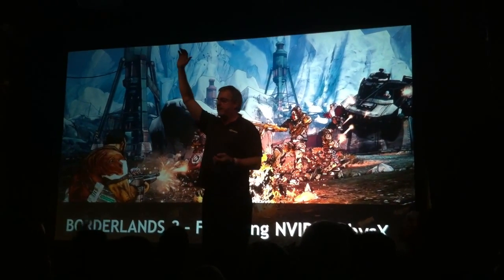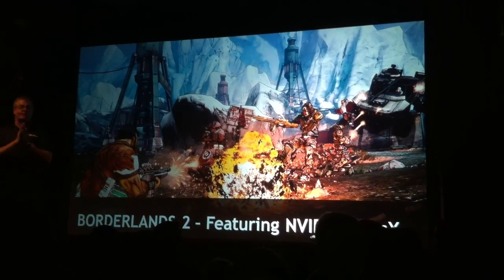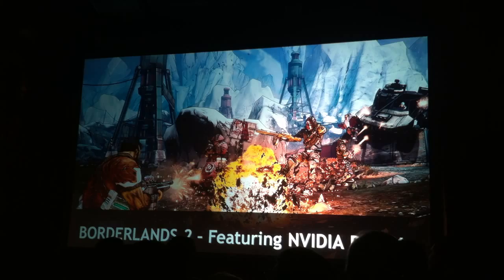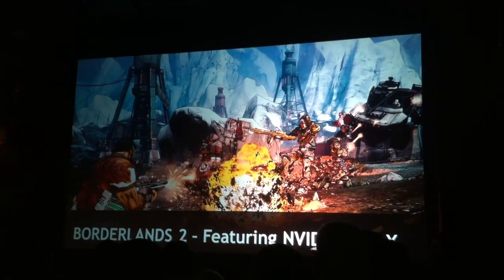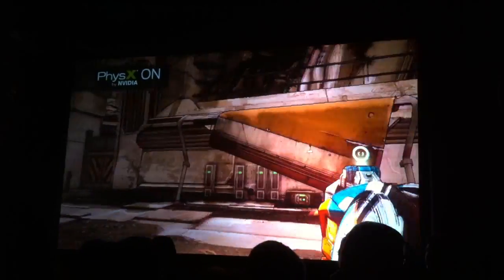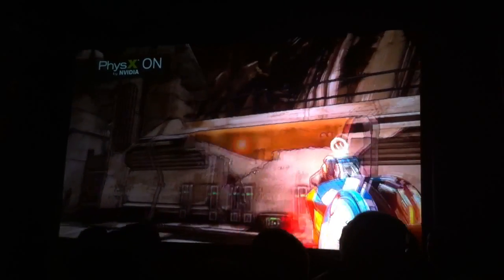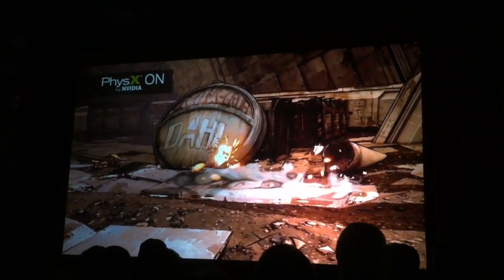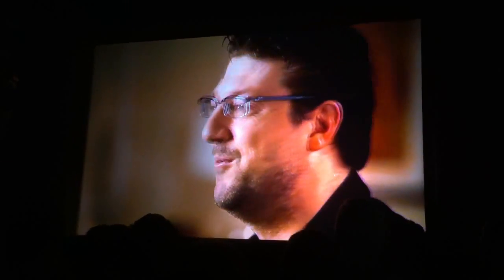Nvidia GeForce GTX Meet-Up No. 1 -- S.F. March 28th, 2012 -- Borderlands 2, with PhysX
Nvidia GeForce GTX Meet-Up No. 1 in San Francisco on March 28th, 2012.

Randy Pitchford, President/CEO of Gearbox Software, showing off Borderlands 2 running with PhysX. (Introduction by Tom Peterson.)